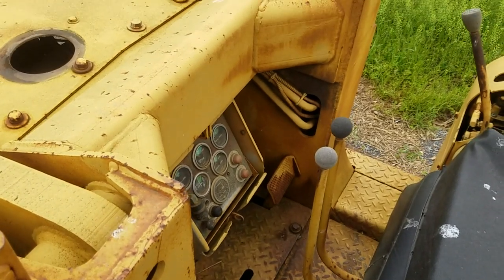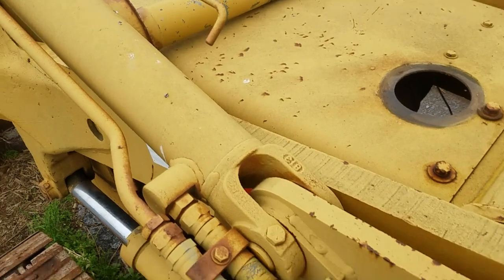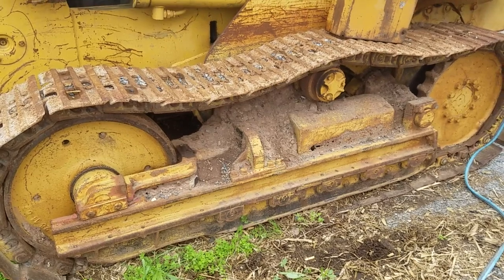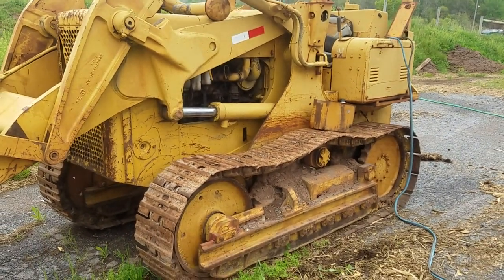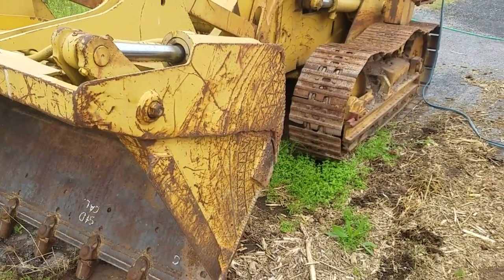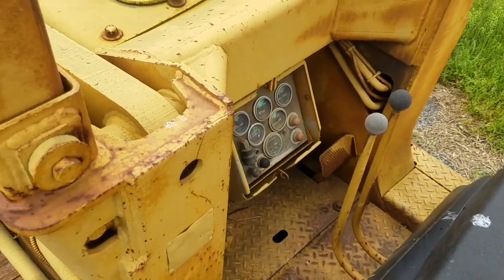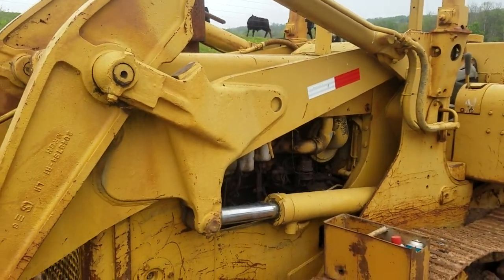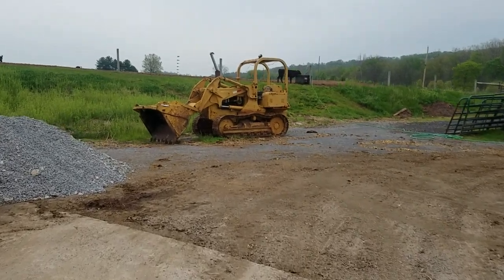April 24th on the construction site with the farmer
In this video we are going to start the international 125e Dozer and see what we get done must do a little service work on it and will be ready to go I hope you enjoy this series on the new steer Barn here on the farm Yours Truly the farmer